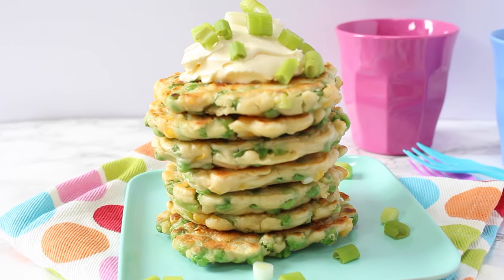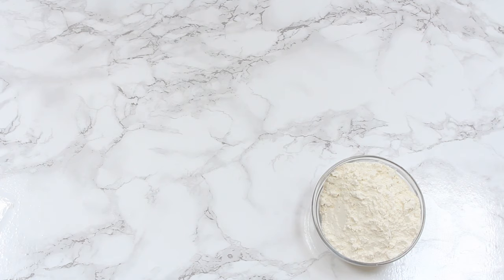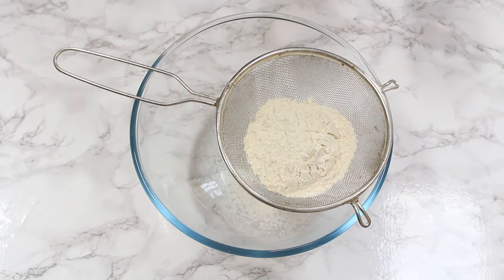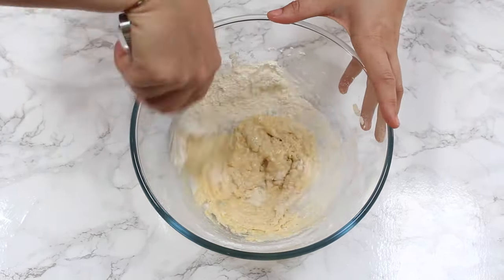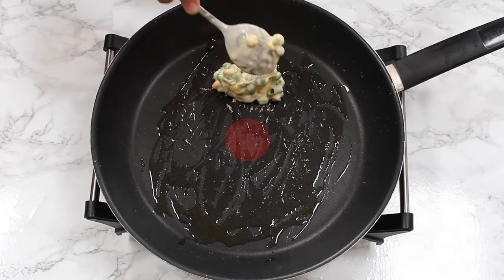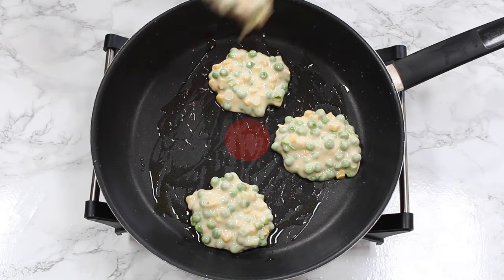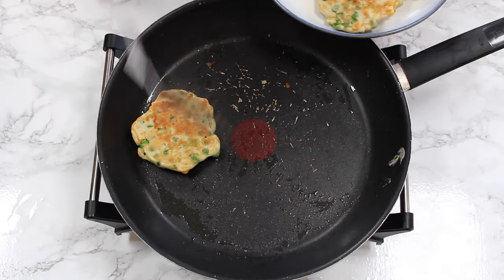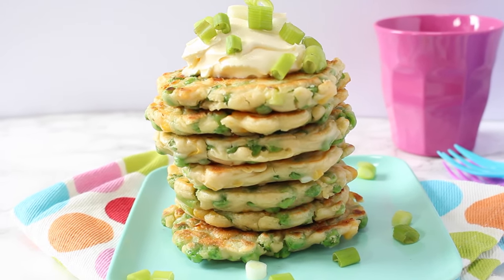Pea & Sweetcorn Fritters Recipe | Easy Lunch for Kids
With just a few simple ingredients you can make these really delicious and healthy Pea & Sweetcorn Fritters. Packed with kid-friendly recipes they make a brilliant lunch or dinner for the whole family.

Ingredients:
100g / 3/4 cup plain or all purpose flour
1 tsp baking powder
1 medium egg
100ml / 1/2 cup milk
200g / 1 and 3/4 cups frozen peas and sweetcorn
1 spring onion, chopped